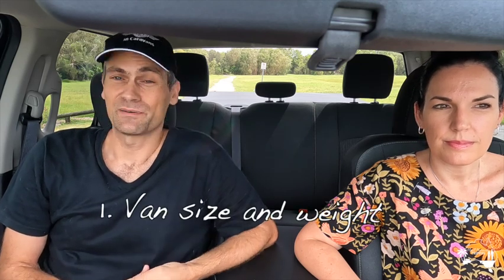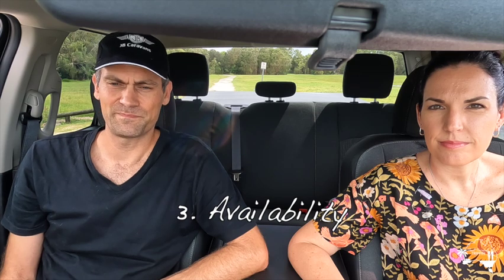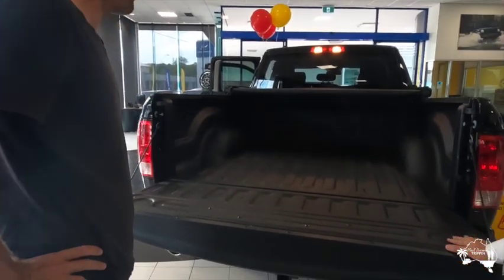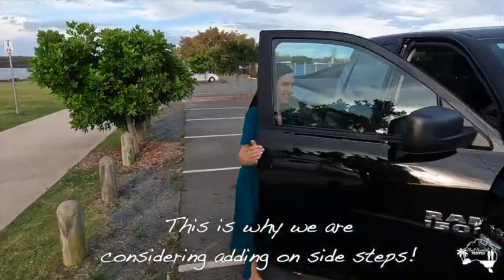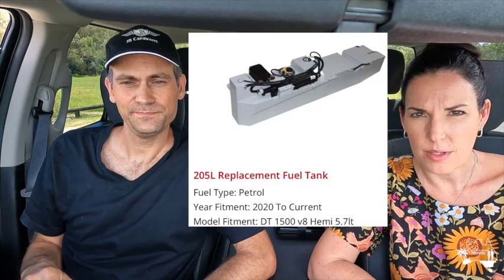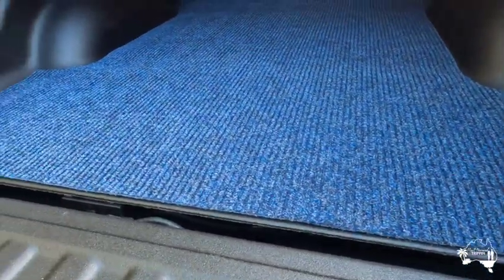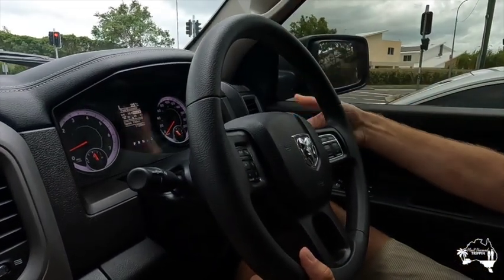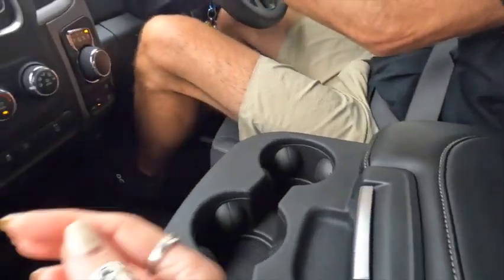Ep 2 RAM 1500 Express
In this video we show you our RAM 1500 Express vehicle we chose to tow our JB Caravan with. We go through all the specs, the reasons why we chose it, what we love about it, mods we've made and what we'd like to change or improve.